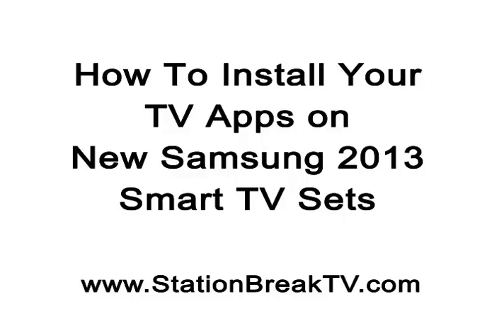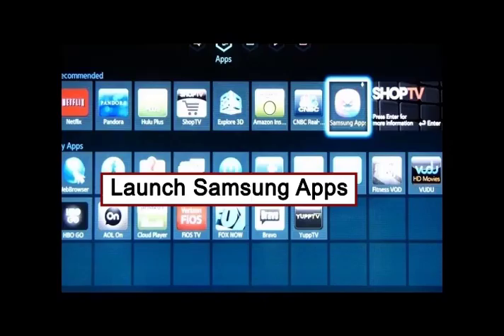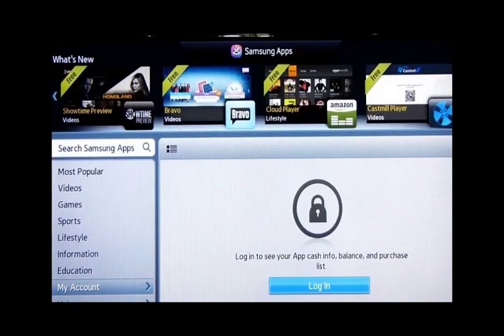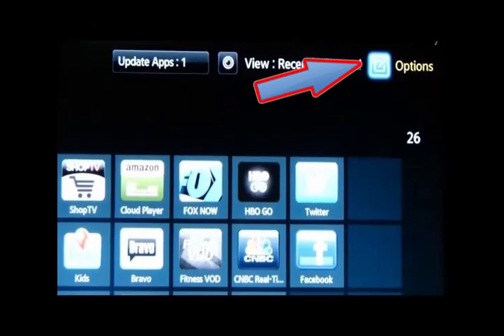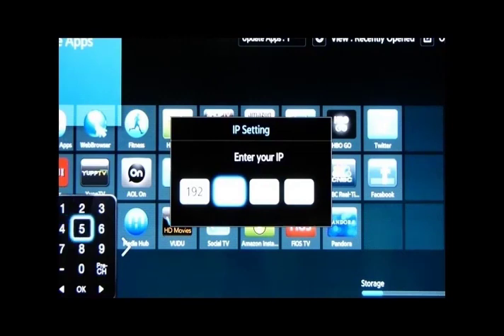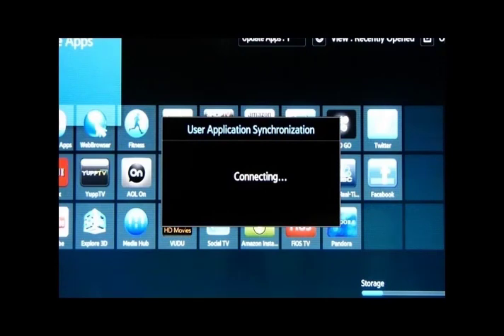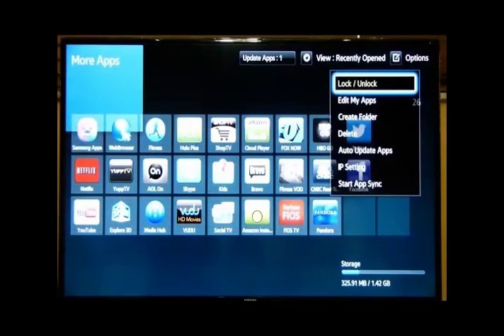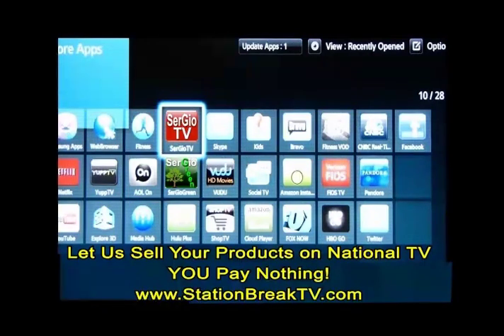How to Get FREE TV Legally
HOW TO JAILBREAK YOUR SMART TV & WATCH FREE CABLE TV PREMIUM CHANNELS LEGALLY!
Get Hundreds of Premium Movie Channels FREE!

Just setup a FREE DEVELOPER ACCOUNT on your Smart TV and get FREE, LEGAL ACCESS to the best movie channels!

I am an INVESTOR and I finance new tech startups, infomercials and movies made for TV.